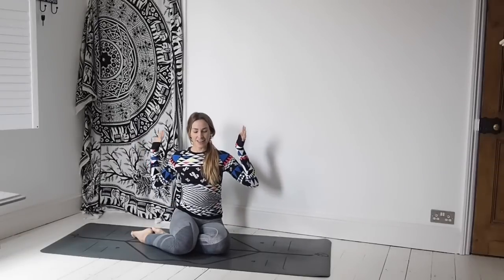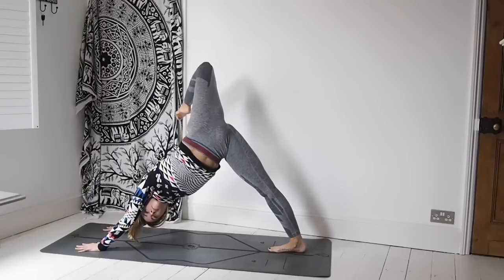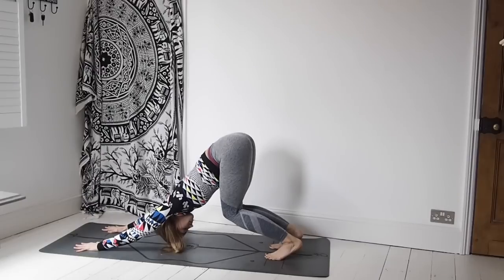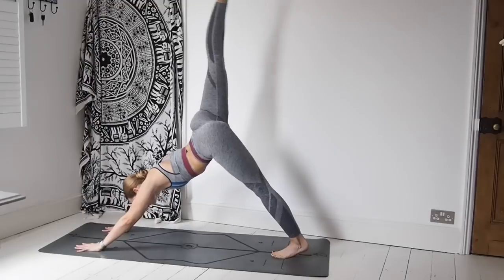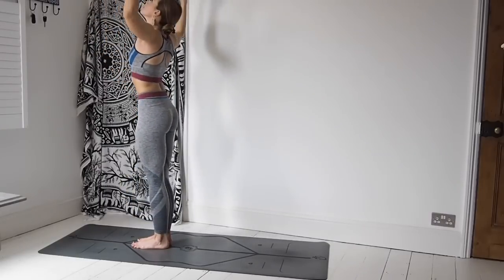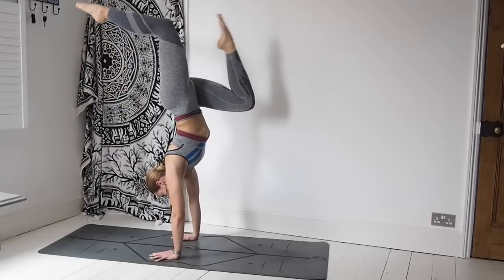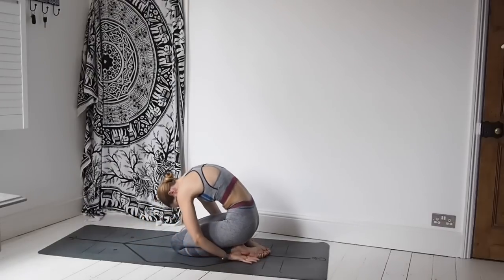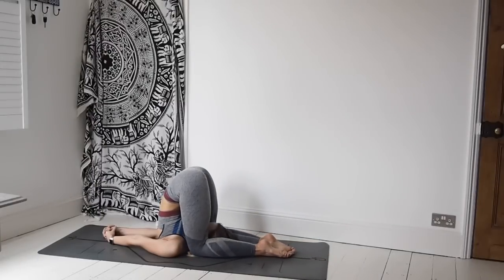45-MINUTE DYNAMIC YOGA FLOW | Intermediate Level | CAT MEFFAN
I've filmed this week's video differently to normal, with me just doing my practice and then instructing you via a voiceover afterwards. It's pretty fast-paced through the sun salutations, as that's how I practice, but it does mellow out a bit after! ;) Hope you enjoy!

Also, just so you’re in the loop with all the goings on… I receive a small percentage of revenue from purchases made through links in this post with an asterisk next to them.

I'd LOVE to see and hear from you, so please do tag me in any tweets, Instagram, Facebook or Snapchat posts.